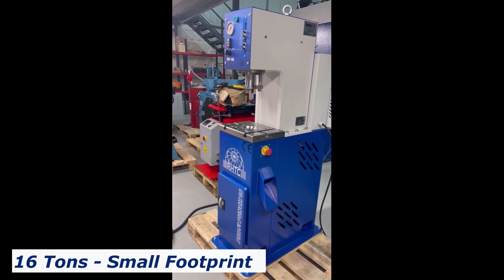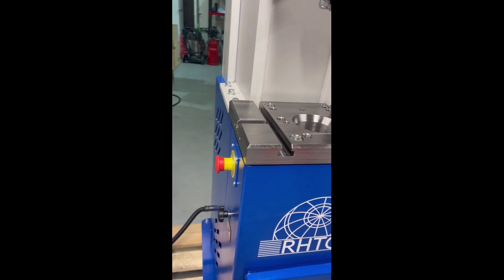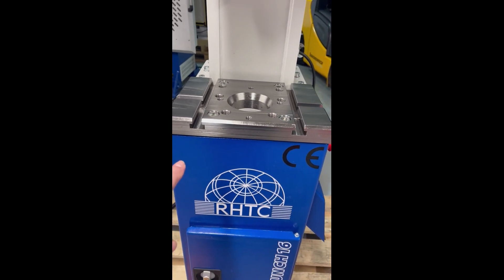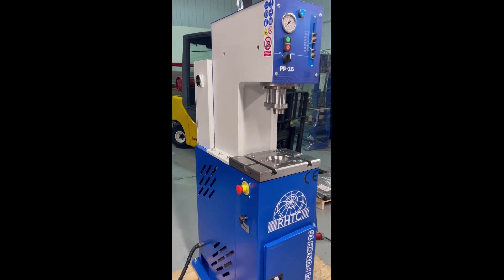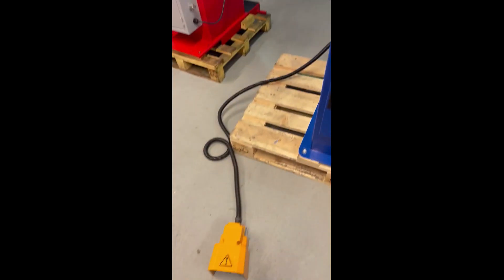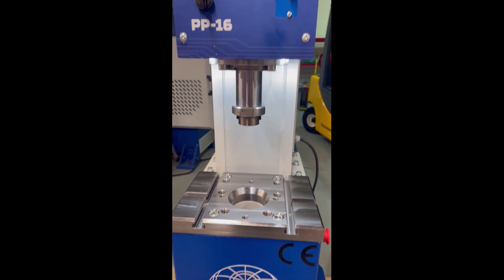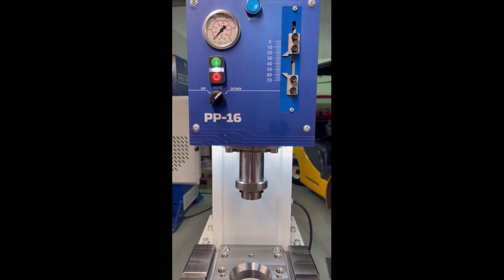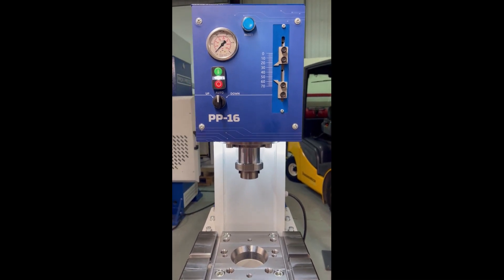Profi Punch 16 Model PP-16 Ton C-Frame Press Demonstration Video | Workshop Press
Profi Punch 16 Ton C_Frame Press from The Workshop Press Company

The Profi Punch 16 ton C-Frame press is a flexible machine that can be used as a punching machine or a small C-Frame press. The piston has a bored hole with securing screws so that tools and tool holders and be inserted and secured and is another feature that lends towards its flexibility. The footprint of the press is 450 x 800 mm and is 1430 mm high so it is a very powerful and compact press capable of delivery ample tonnage for a wide variety of applications. The press can use optional standard tools such as tube notchers, drain hole notchers, corner radius tools, corner notchers, hole punching, and bespoke tools are also available. The advance speed of the press is 10 mm per second and it the tonnage is adjustable and is read out on the integrated pressure manometer. There are three working modes: Up, Down, and Automatic mode and the stroke is controllable with and easy to use scale on the front of the machine. The working area is illuminated with LED lights. The table is manufactured from top quality tool steel and has DIN 650 T-Slots along with a centre hole that acts as a centring hole or can facilitate the removal of slugs and drop-off material. The table also comes with pre-drilled and tapped holes providing added flexibility for mounting press tools, dies, jigs and fixtures.

Find about more about the Profi Punch 16 ton C-Frame press on our